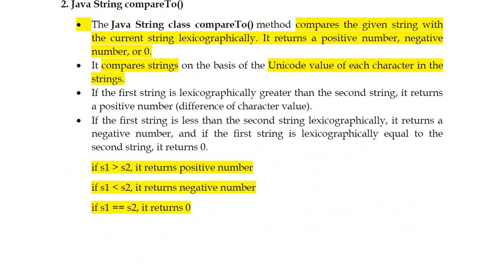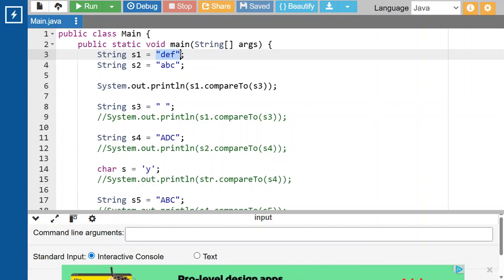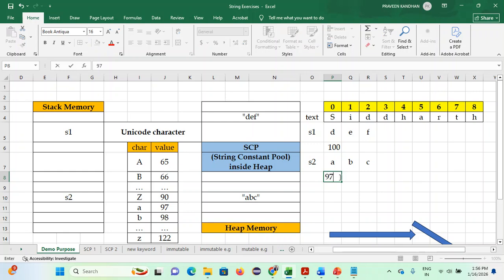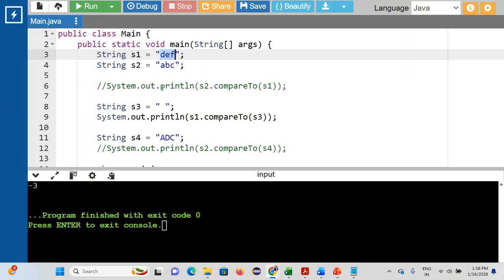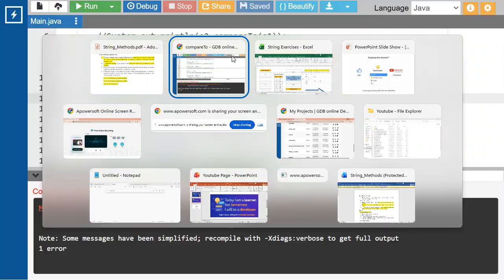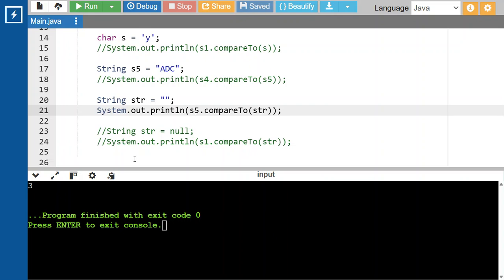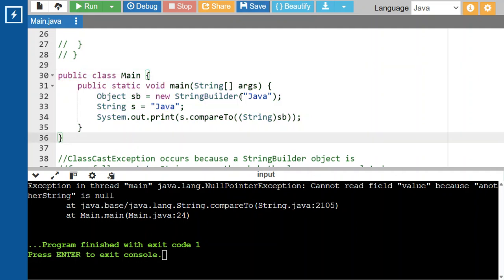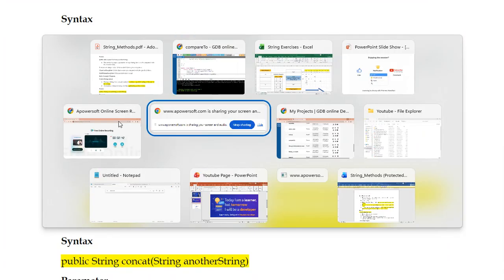Java String Programming Session 17 – compareTo Method in Java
Java String Programming | Session 17 – compareTo() Method

In this video, we explain how Strings are compared lexicographically using the compareTo() method.

🔹 Session: 17
🔹 Topic: compareTo() Method
🔹 Concepts Used: ASCII Values, Lexicographical Comparison